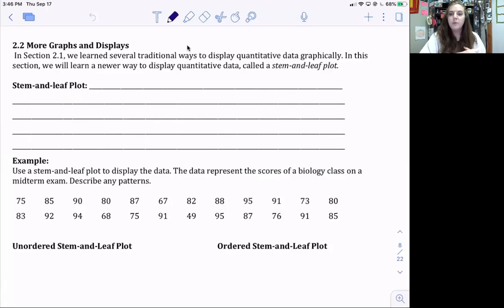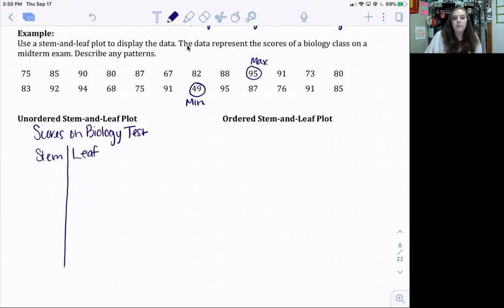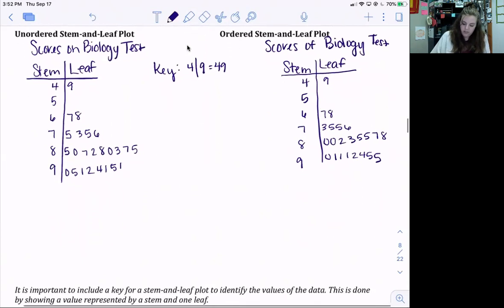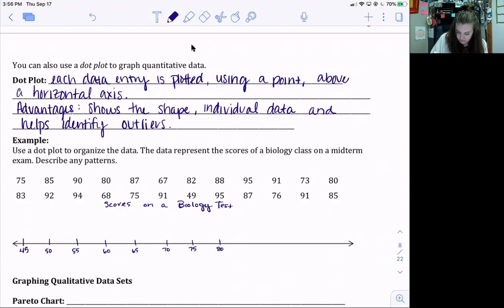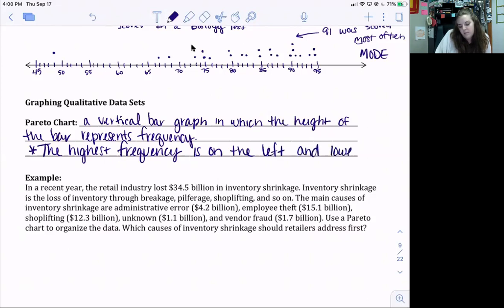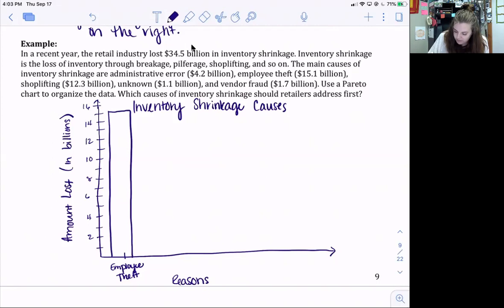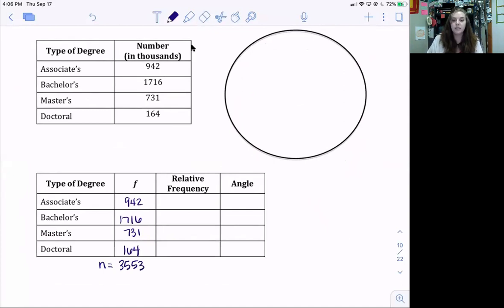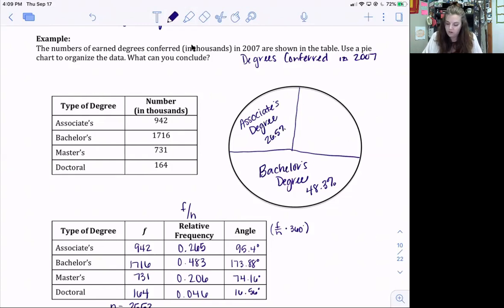Statistics 2.2 - More Graphs and Displays